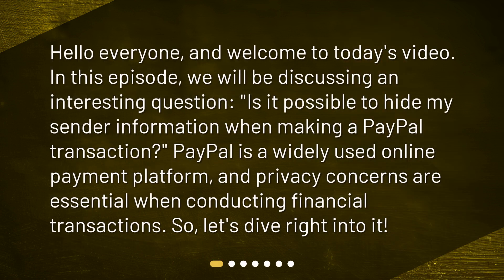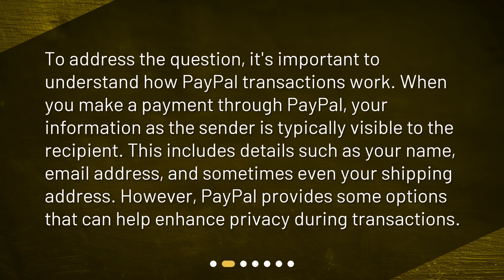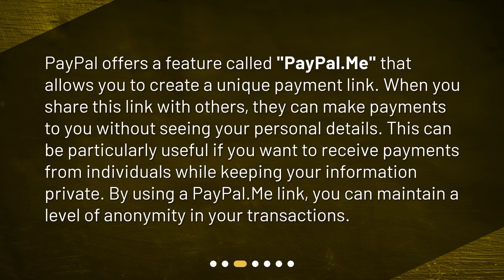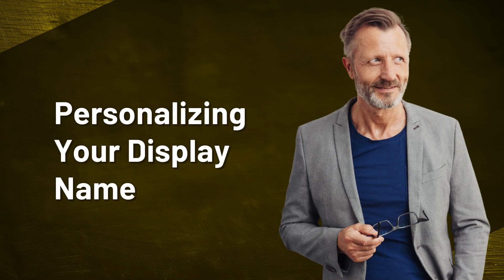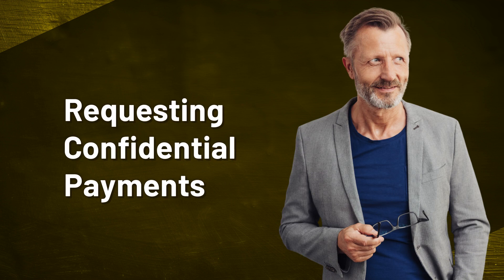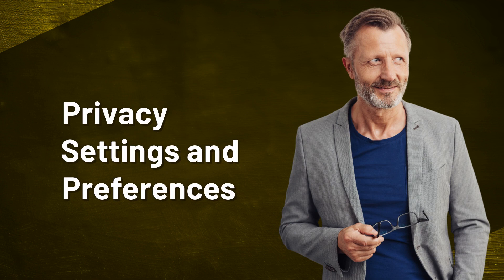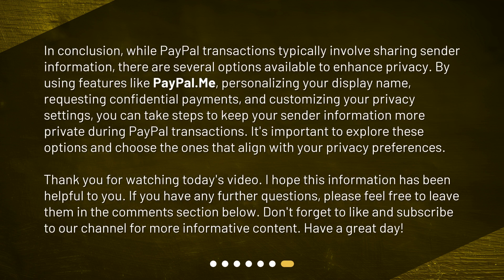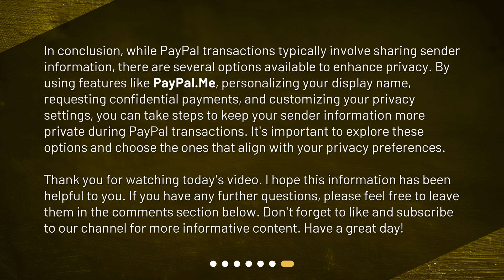Is it possible to hide my sender information when making a PayPal transaction?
Is it possible to hide my sender information when making a PayPal transaction? In this video, we'll explore the different ways you can keep your information private during transactions. From creating unique payment links to personalizing your display name, we'll show you how to maintain anonymity while using PayPal. So, if you're concerned about privacy when making online payments, this video is for you!

00:00 • Is it possible to hide my sender information when making a PayPal transaction?
00:29 • Understanding PayPal Transactions
00:57 • Anonymous Payments
01:26 • Personalizing Your Display Name
01:51 • Requesting Confidential Payments
02:18 • Privacy Settings and Preferences